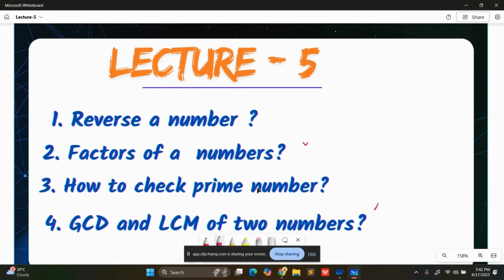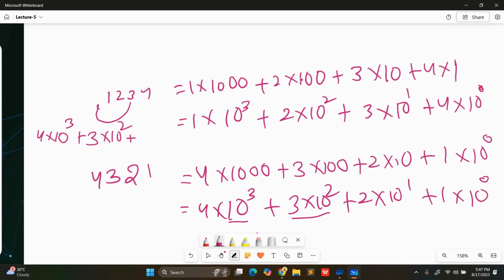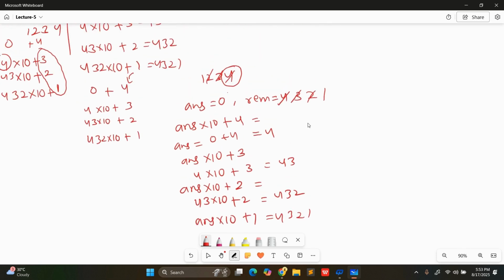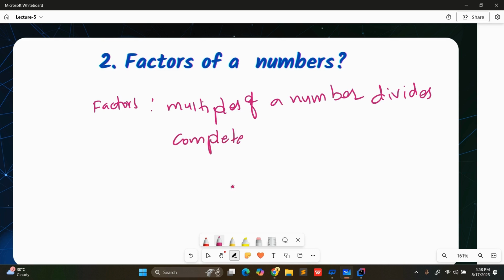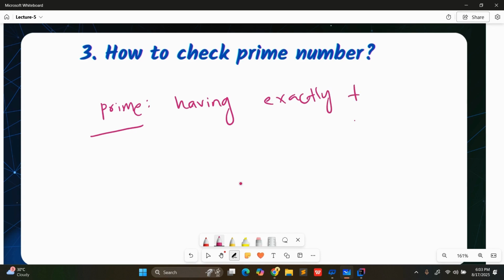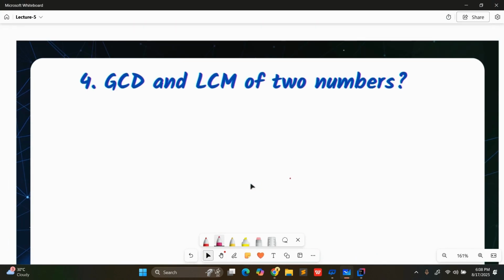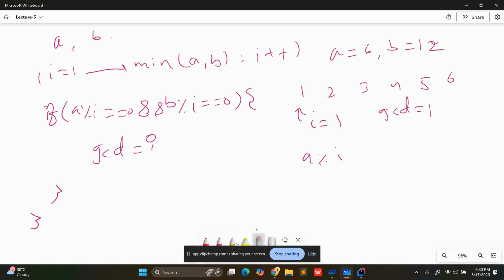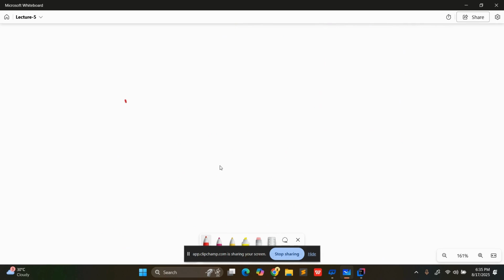Lecture 5 – Problem Solving with Factors, Prime Numbers, GCD & LCM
In this lecture, we will explore important problem-solving concepts using loops and conditional statements. You’ll learn:

What are factors of a number

How to check if a number is prime

Understanding multiples of a number

What is GCD (Greatest Common Divisor) and how to find it

What is LCM (Least Common Multiple) and how to calculate it with examples

By the end of this lecture, you’ll have a strong foundation in number theory basics that will help in coding interviews and competitive programming. 🚀